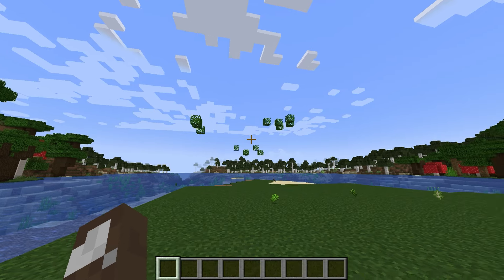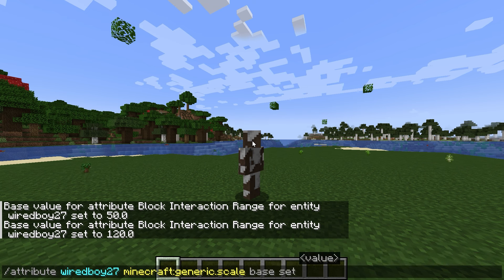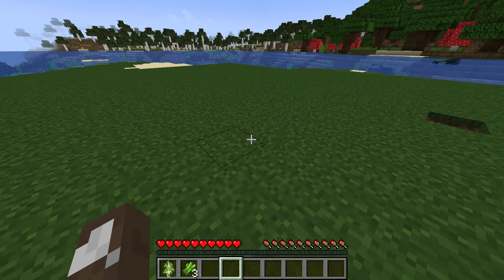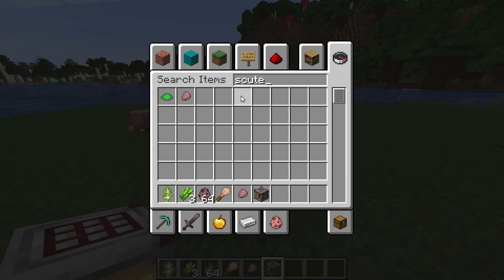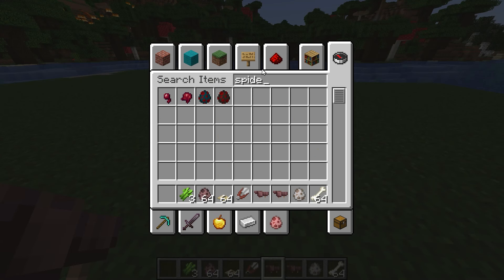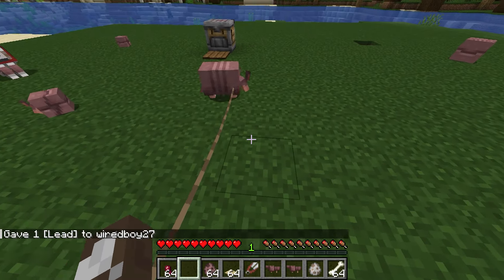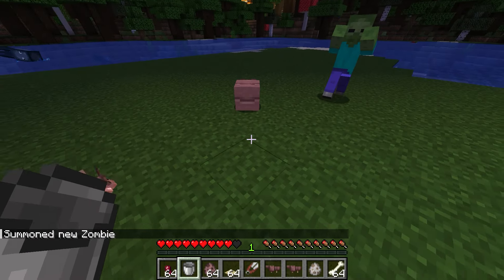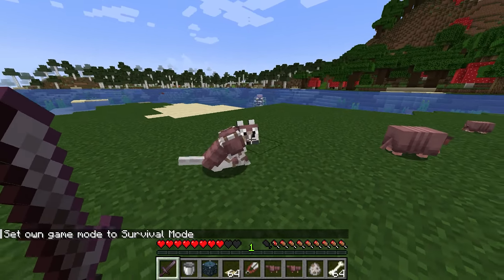Minecraft 1.20.5 Updates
Overview of the latest updates